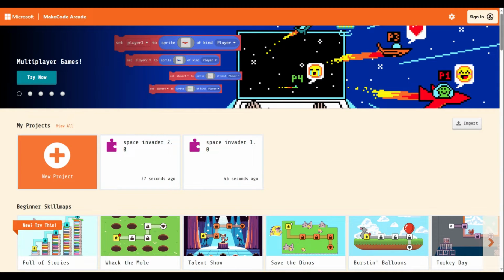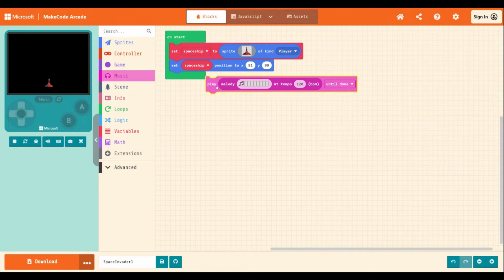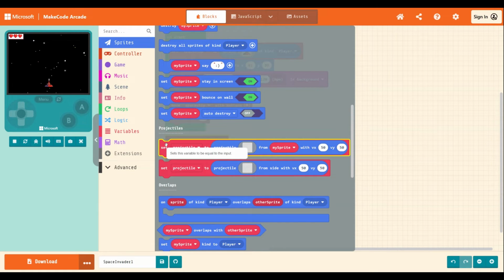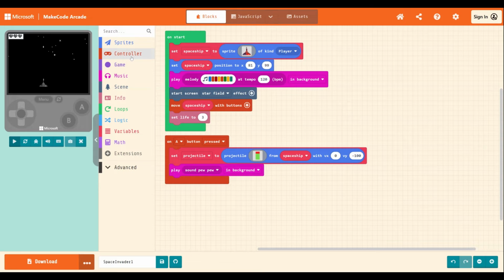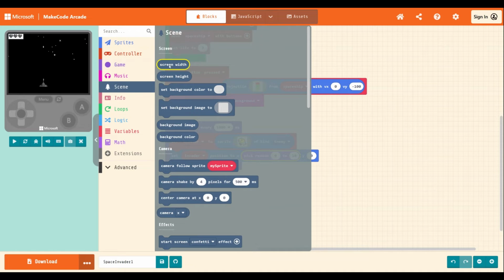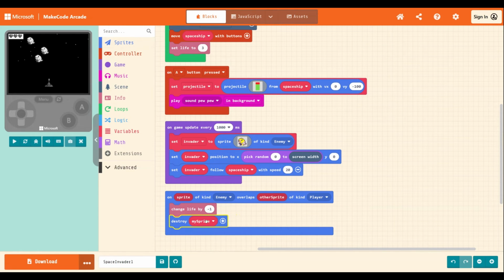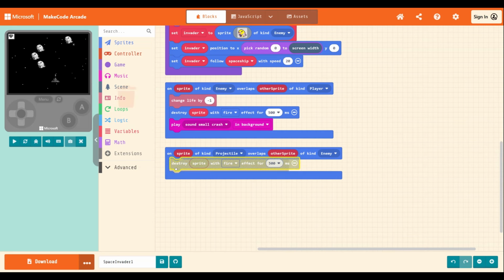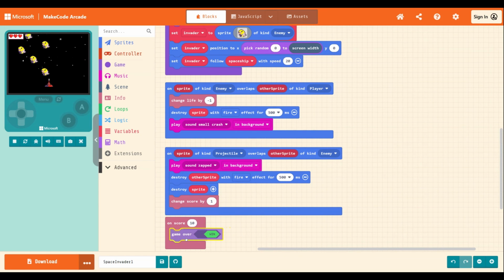Microsoft MakeCode Arcade Simple Space Invader Tutorial 1 of 2